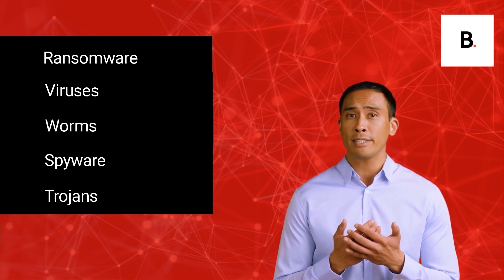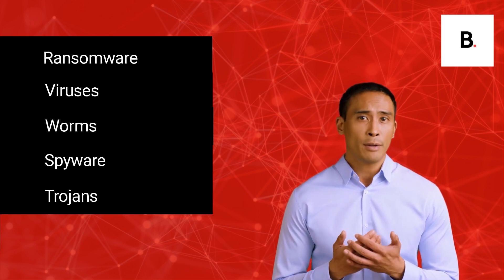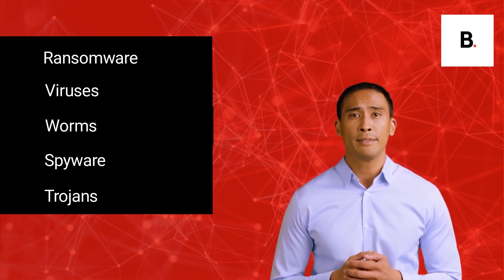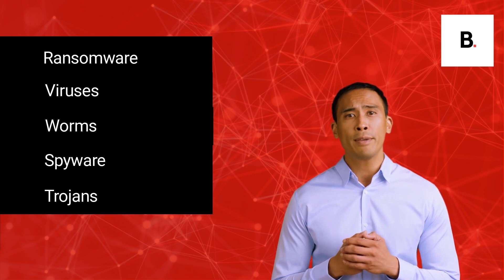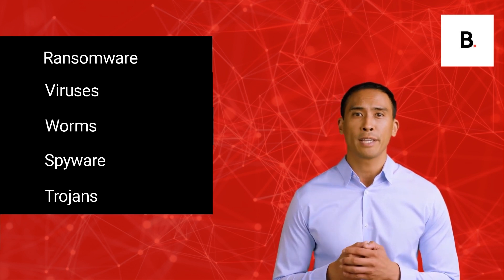What is Malware? Learn to protect your business systems from Malware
What is Malware, and how can it be prevented? This video will help you learn the different types of Malware, identify the signs of a malware infection, and Malware prevention techniques.

What's the difference between ransomware, spyware, a virus, or rootkits? How does this malware infect computer systems? Watch this video on Malware to learn how Malware works and how you can protect your business systems from infection.

MALWARE TOPICS EXPLAINED:
0:00 What is Malware?
0:15 How does Malware work?
0:44 Types of Malware
1:56 Detecting Malware
2:29 Malware prevention techniques
3:10 Conclusion

ADDITIONAL MALWARE TUTORIALS AND RESOURCES
Related: Types of Malware all businesses must protect against

Related: Ten Tips to raise CyberSecurity awareness amongst your employees